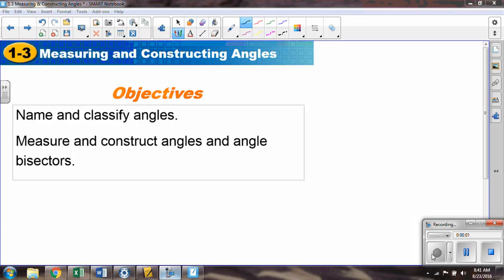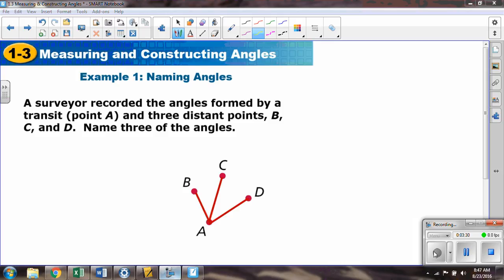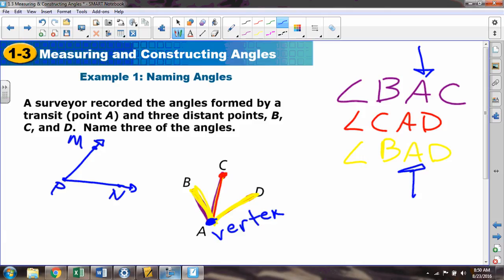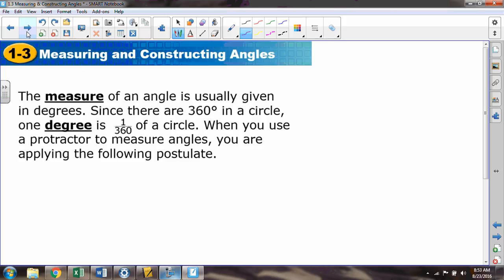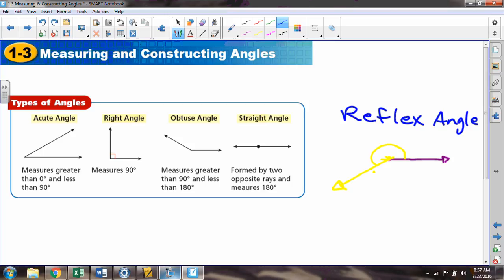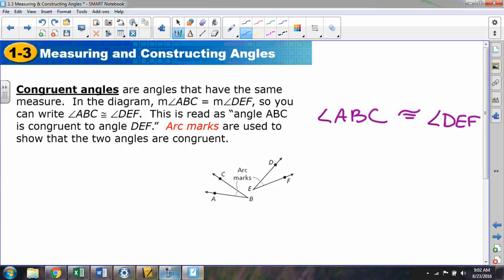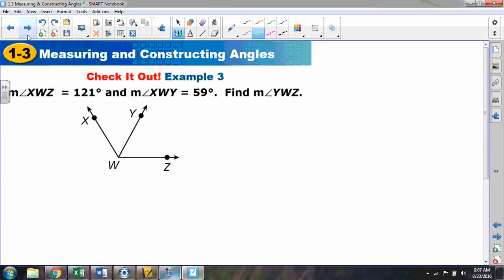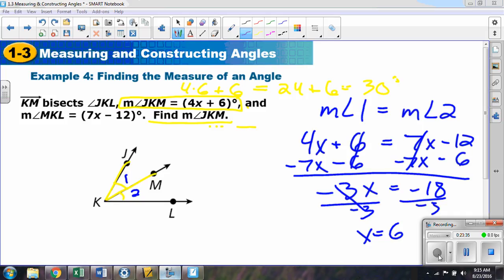1.3 Measuring Angles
This video discusses angles.  How do you classify them as acute, right, obtuse, or straight?  What is the Angle Addition Postulate?  How can you use it?